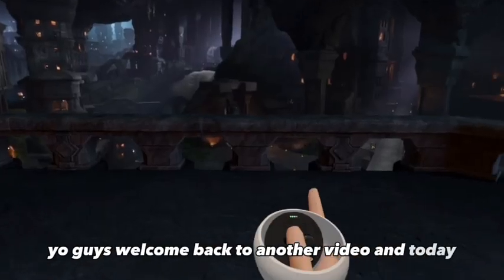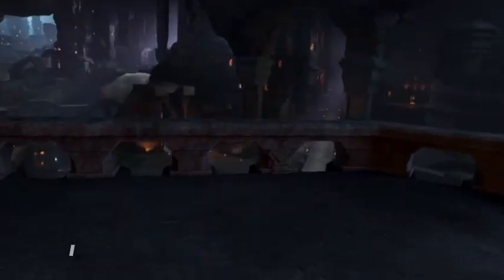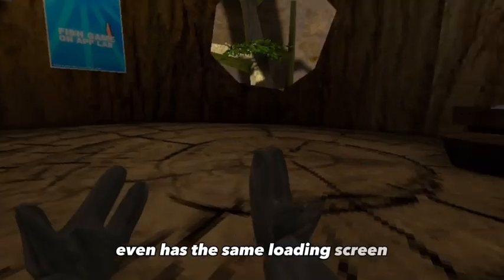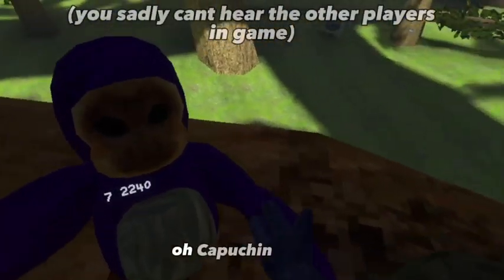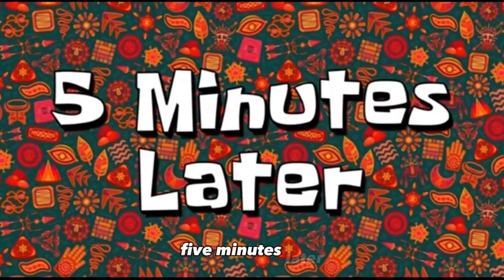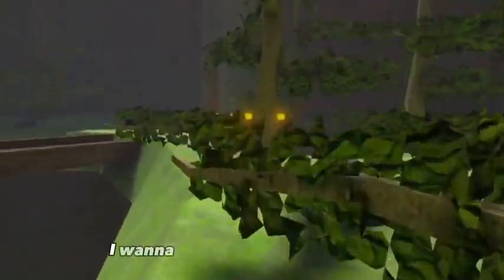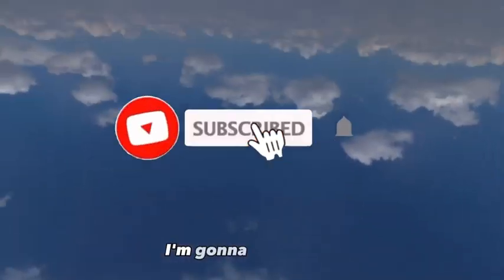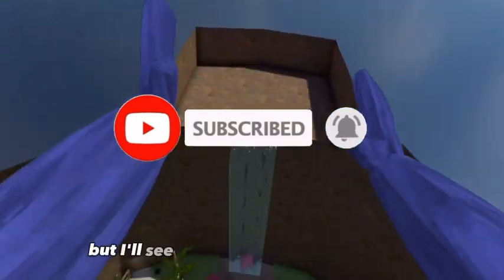Capuchin Multiplayer Is Back… (Capuchin VR)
A new and advanced way how to play the new capuchin 2.0 update multiplayer (Super Easy)